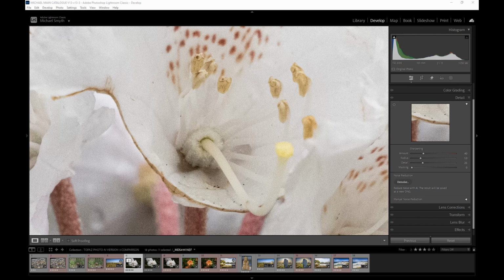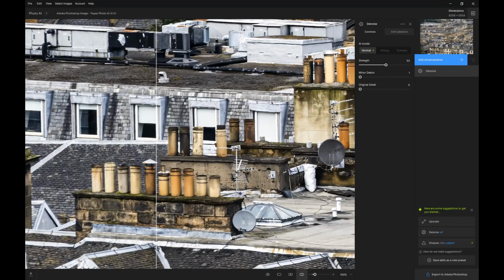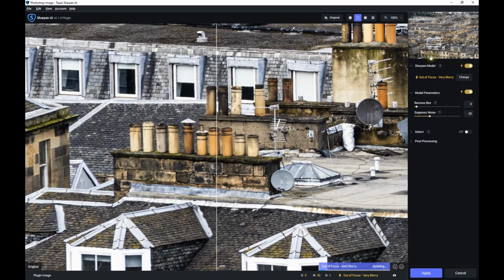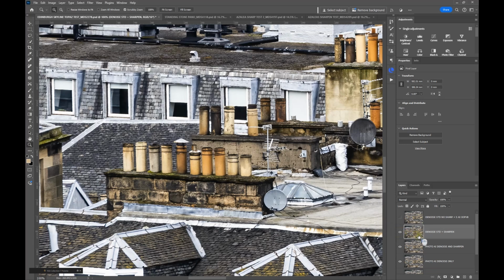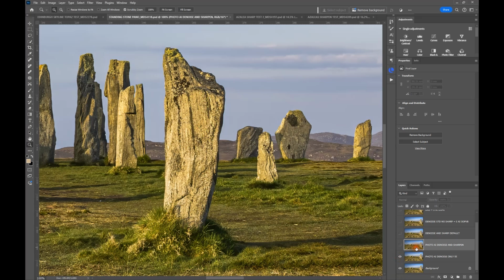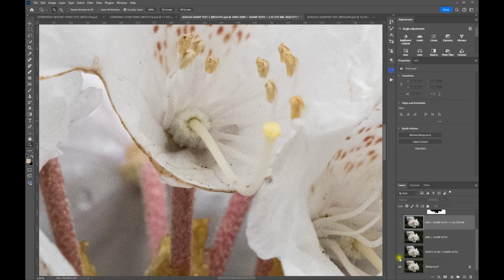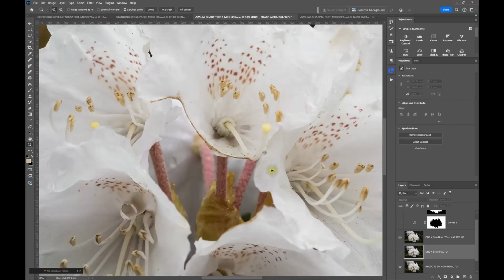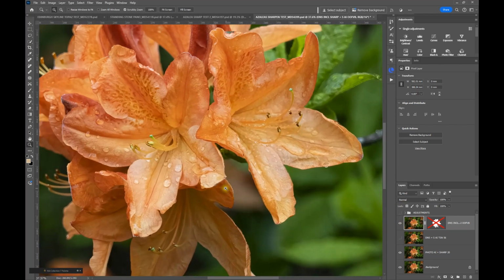TOPAZ PHOTO AI VS DENOISE AND SHARPEN AI THE FINAL VERDICT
Topaz Photo AI has come a long way from when it was first launched, but is it as good as Topaz Denoise and Sharpen AI?  In this video we compare the latest versions to see which is better.  Also, if you thought Lightroom's Denoise featre was OK, you need to watch this to see what you are missing.